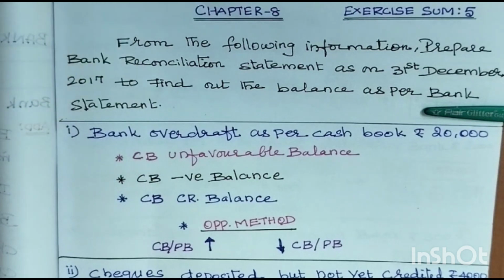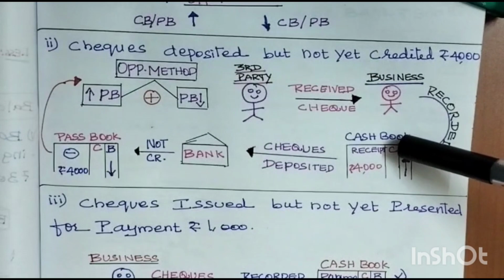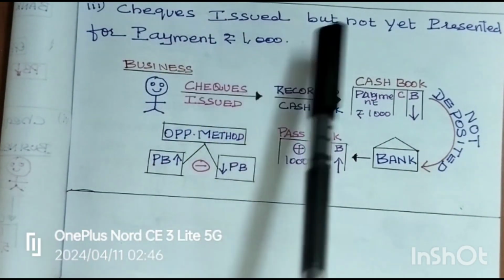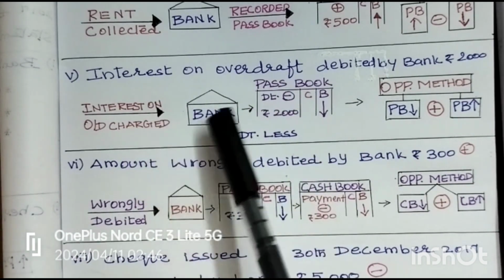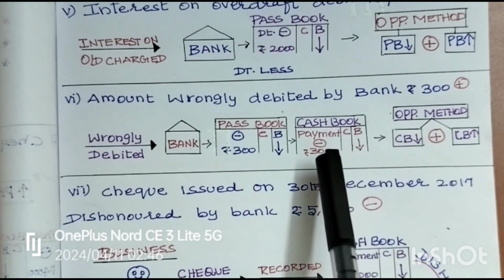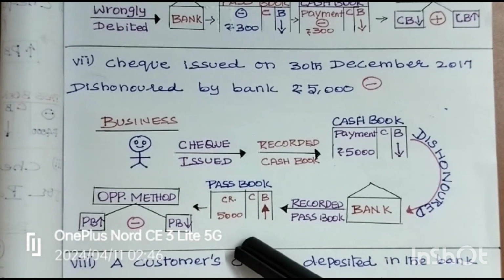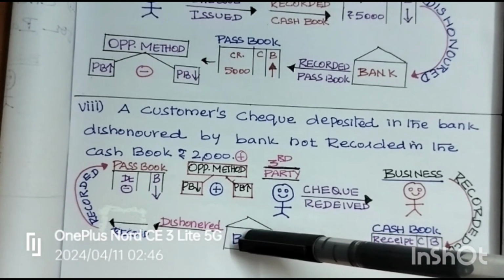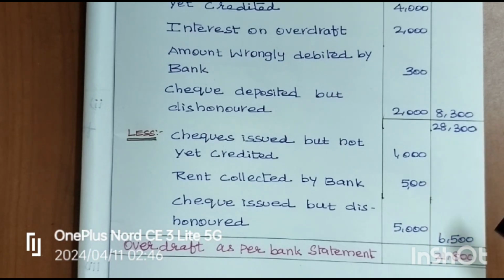11TH STD ACCOUNTANCY CHAPTER 8 BANK RECONSTRUCTION STATEMENT EXERCISE SUM NO 5 ENGLISH MEDIUM.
11TH STD ACCOUNTANCY CHAPTER 8 BANK RECONSTRUCTION STATEMENT EXERCISE SUM NO 5 ENGLISH MEDIUM.